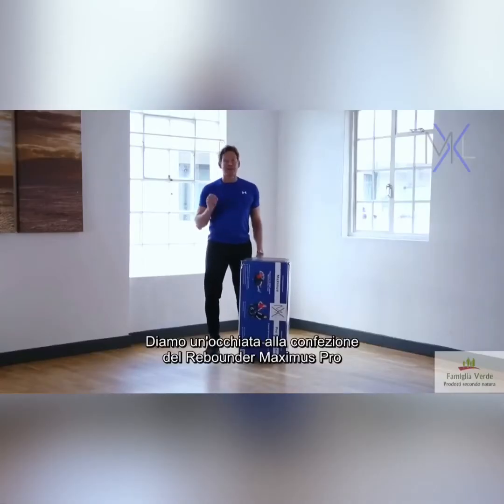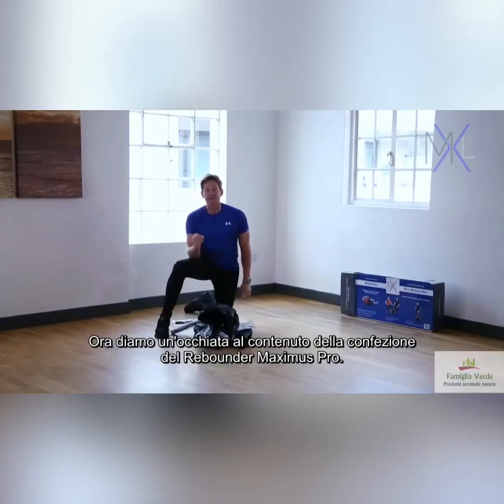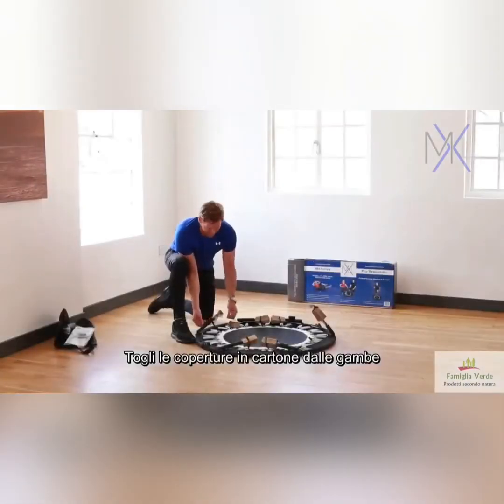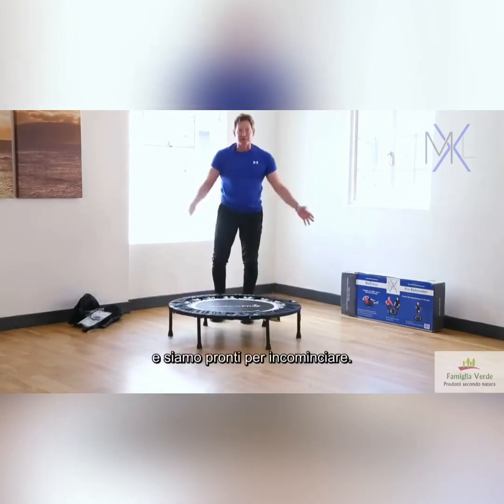Accessori Fitness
La cura del corpo e’ diventata,in questi anni,una delle priorita’ di cui,giovani e meno giovani,sentono principalmente l’esigenza.
Alcuni accessori da paletra a porta di mano a casa vostra..

4. Rebounder MaXimus Pro – Mini Trampolino Professionale pieghevole, 2 dvd con 7 video d’allenamenti (Inglese), borsa, pesi di sabbia, corde elastiche di resistenza.

3. CCLIFE - Tappetino da ginnastica pieghevole, per casa, fitness, ginnastica, antiscivolo, per giocare

2. POWRX Battle Rope Ideale per Esercizi di »Functional Fitness«, velocità e Resistenza Muscolare - Lunghezza: 15M - Diametro: Ø 38 mm/Ø 50 mm - Prese Antiscivolo + PDF Workout

1. AGPTEK Smartwatch Uomo Fitness Impermeabile IP68 Sport, Cardiofrequenzimetro da Polso Uomo con Touchscreen 1.3", Smart Watch Sportivi Controllo Musica Cronometro Conta passi (Nero)

Grazie alla prossima...